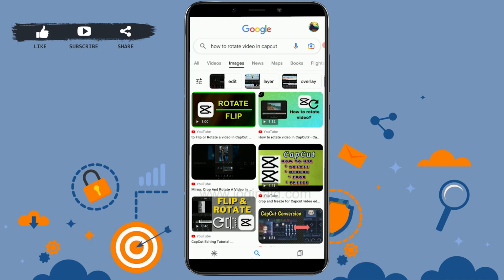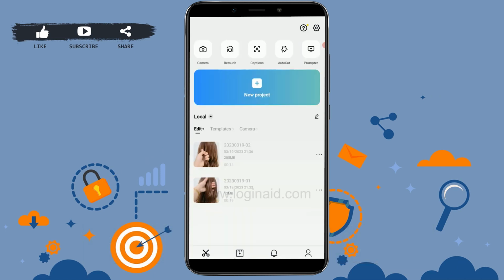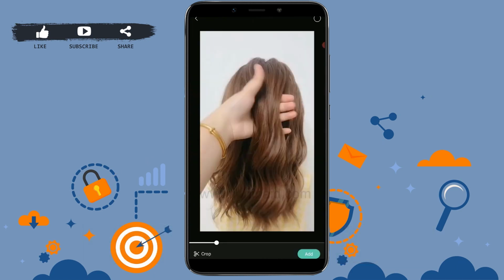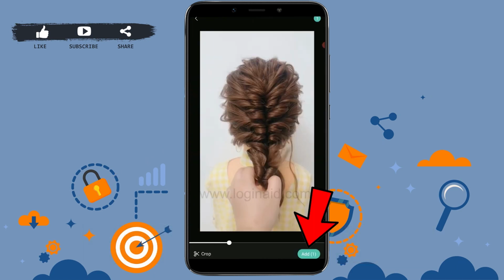How To Rotate A Video In CapCut 2023 | CapCut Edit Tutorial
How To Rotate A Video In CapCut 2023 | CapCut Edit Tutorial | CapCut Mobile App

A video guide for the process to rotate a video in CapCut.